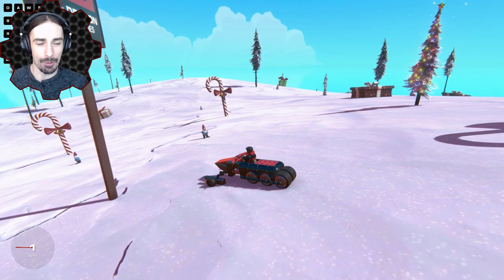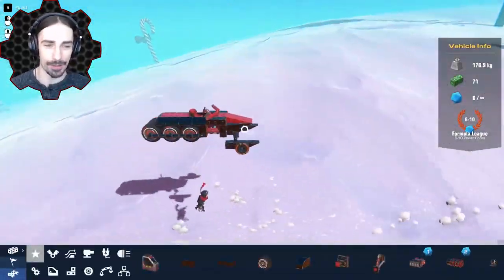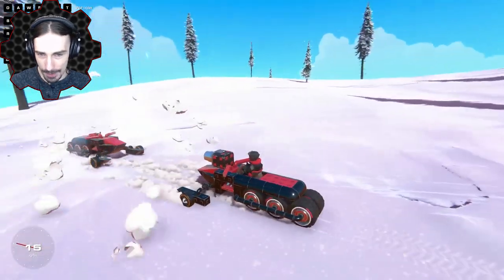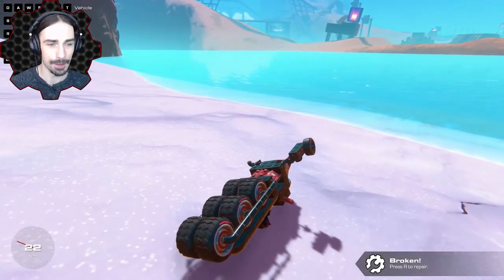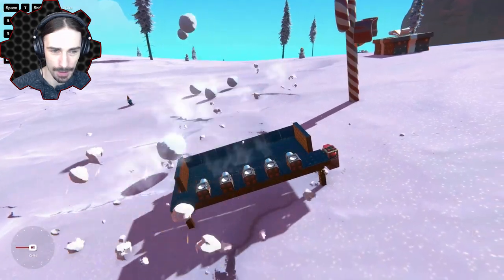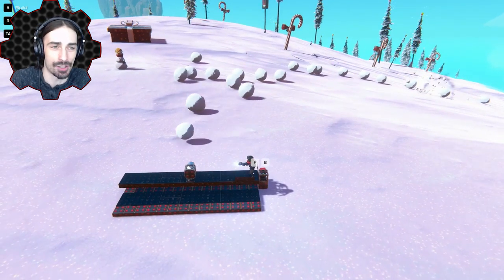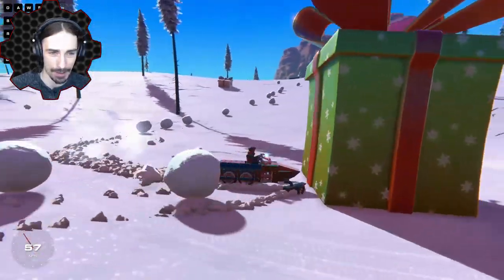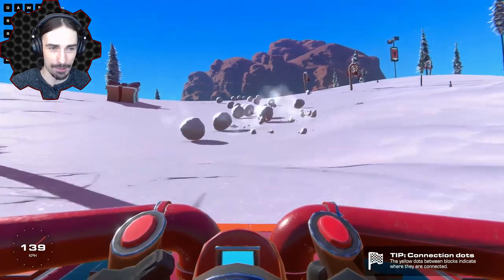Snowmobile VS Avalanche Generator! [NEW PARTS] - Trailmakers Early Access Gameplay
Welcome to another episode of Trailmakers! We are back in the Happy Holidays update to find new presents in the snow area containing some new parts!  One of the new parts happens to be a snowball launcher!  I thought it would be a great idea to turn it into an avalanche generator and see if we can drive the snowbile from last episode through the barrage of giant snowballs and crash into the avalanche generator.